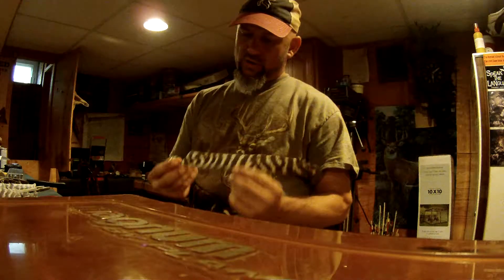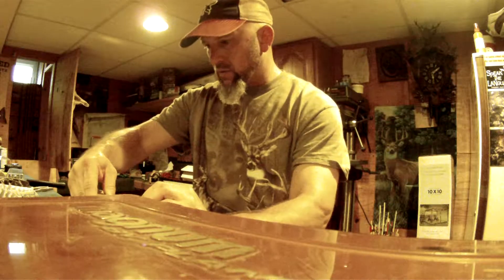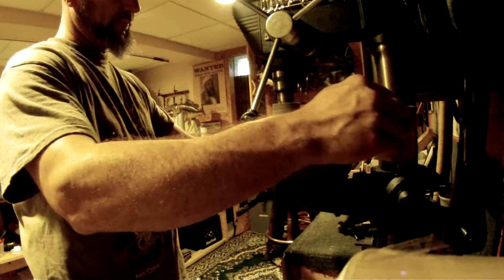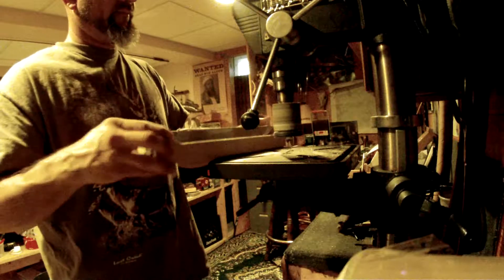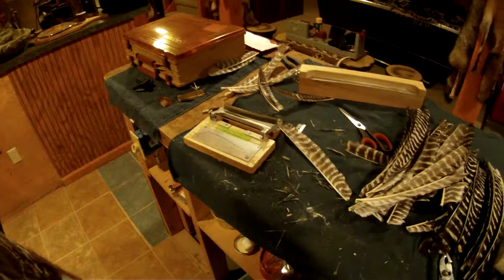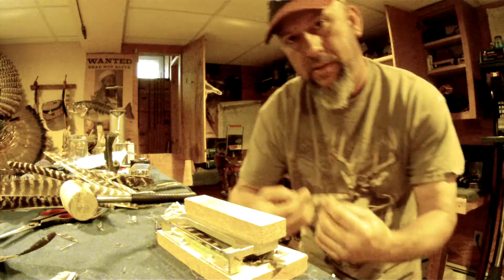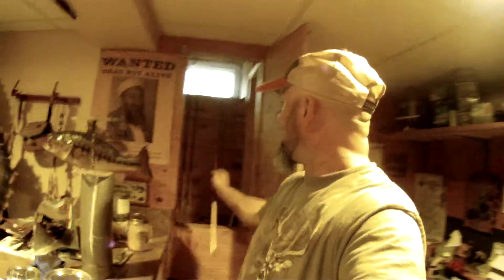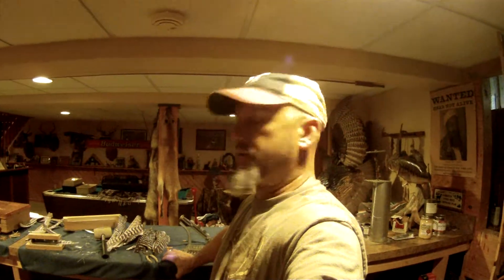Making Trad Feathers